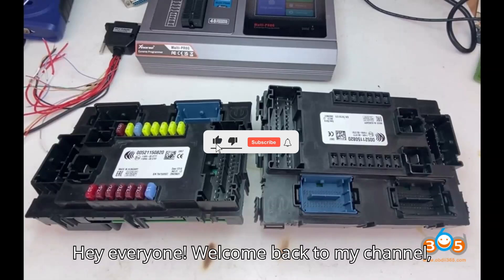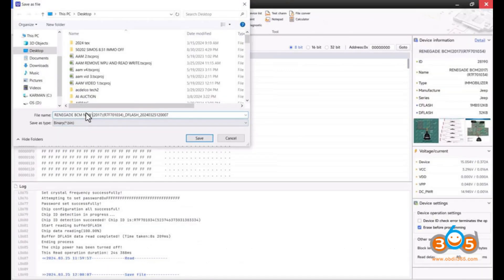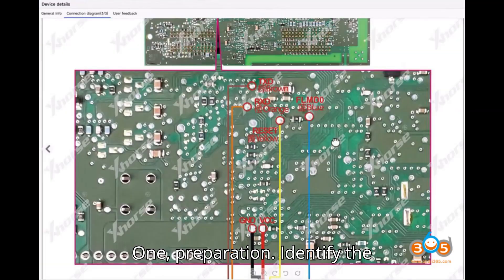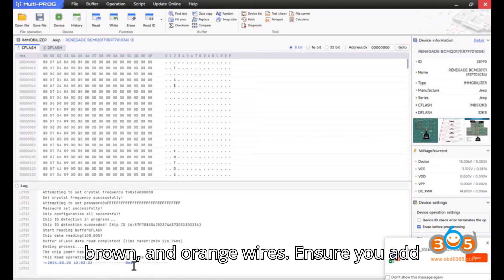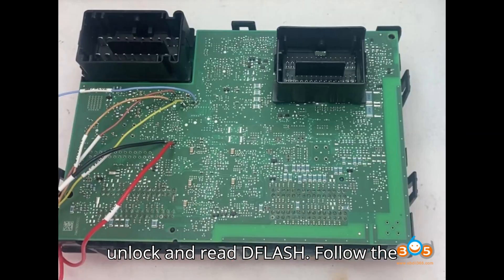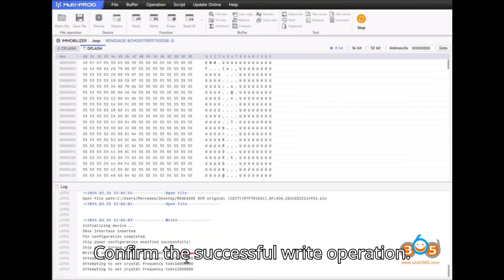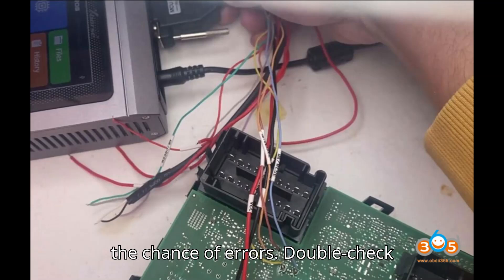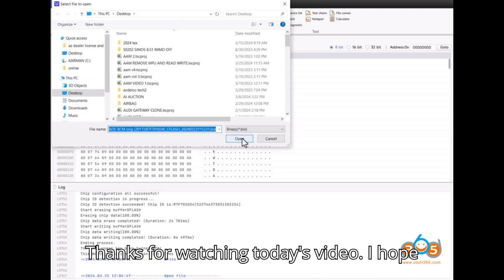How to Clone Chrysler Jeep Dodge BCM with Xhorse Multi Prog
Learn how to clone the Body Control Module (BCM) of Chrysler, Jeep, and Dodge vehicles using the Xhorse Multi Prog programmer. In this tutorial, we focus on cloning the BCM of a Jeep Renegade, which is crucial for scenarios like flooded cars where the original unit needs replacement. The Xhorse Multi Prog offers secure reading and writing capabilities, ensuring a successful BCM cloning process. Follow along as we demonstrate the steps, from connecting the MCU adapter to reading Dflash and Cflash data, to successfully writing the cloned BCM data back to the module.

Key Features:
Clone Chrysler, Jeep, Dodge BCM modules with Xhorse Multi Prog.
Securely read and write Dflash and Cflash data for BCM cloning.
Detailed tutorial on wiring, software setup, and step-by-step cloning process.
Ensure reliable BCM replacement in vehicles like the Jeep Renegade with this comprehensive guide.